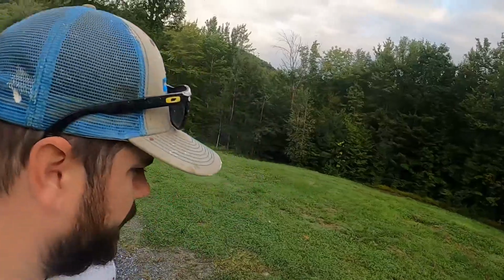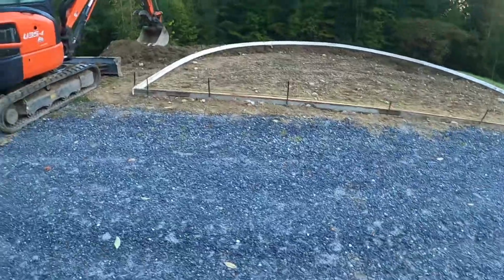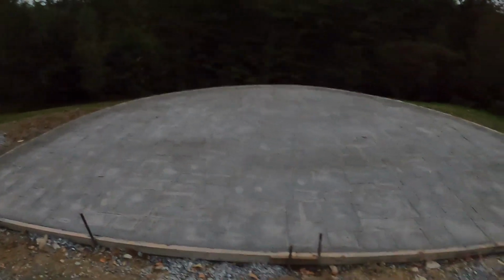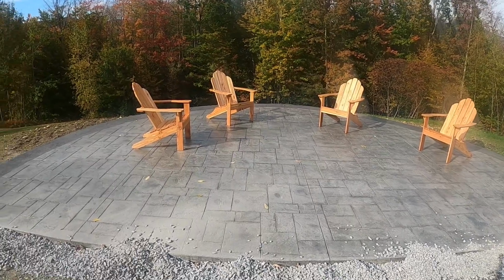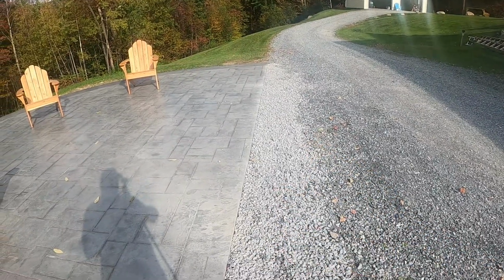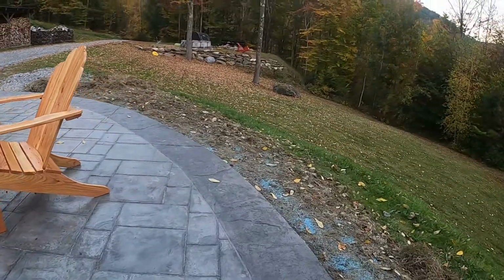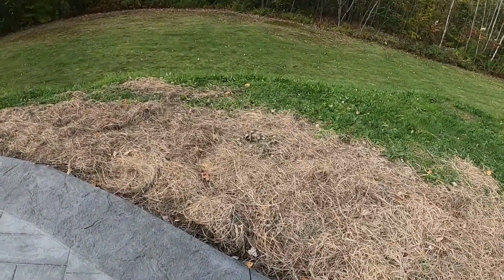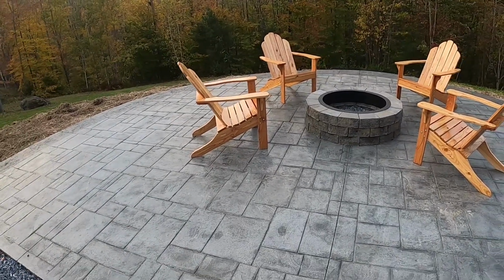STAMPED CONCRETE Patio with FIRE PIT!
Our Stamped Concrete project we did this fall.  WE hired it done and it came out Great!  Looking Forward for many years of enjoying this,  having fires and relaxing.